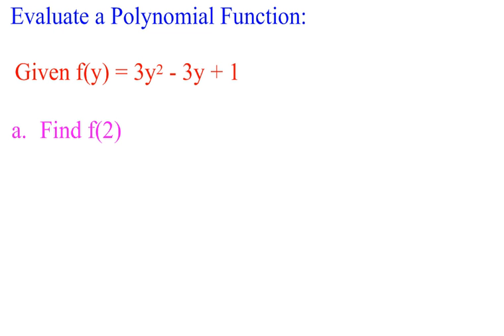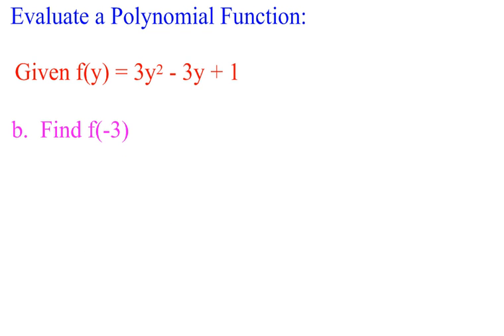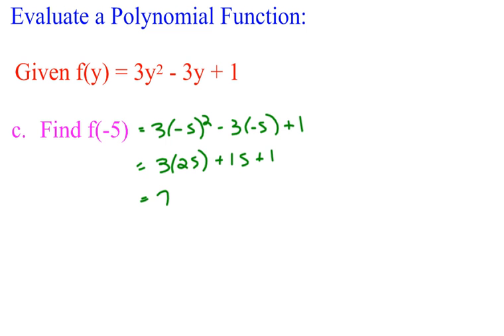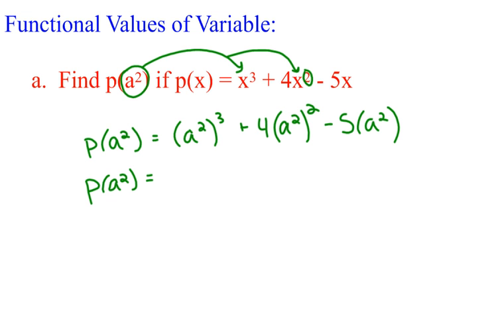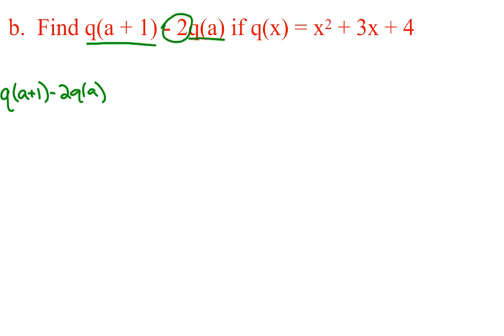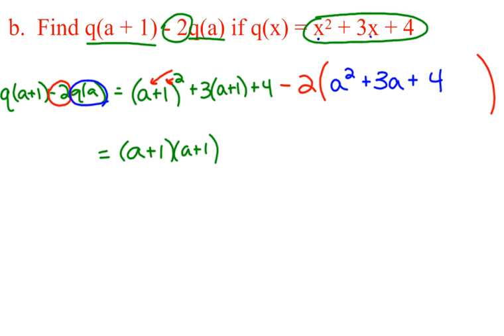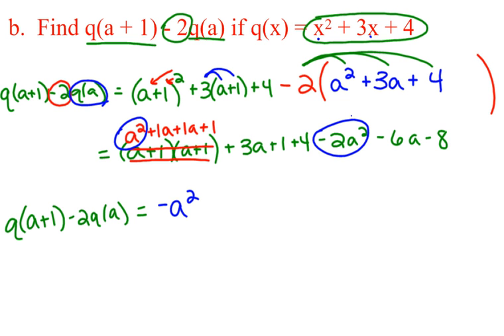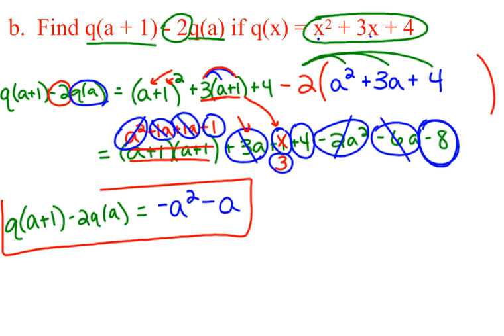7-1C: Evaluate a Polynomial Function